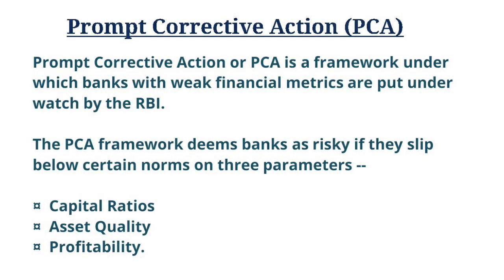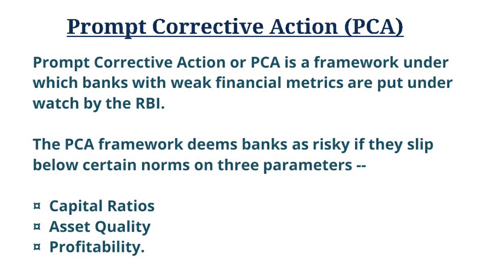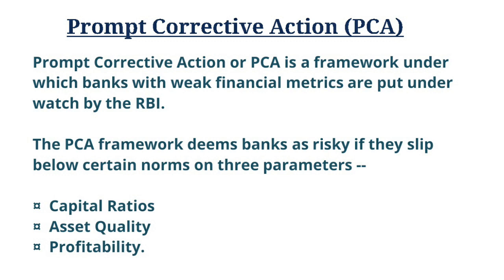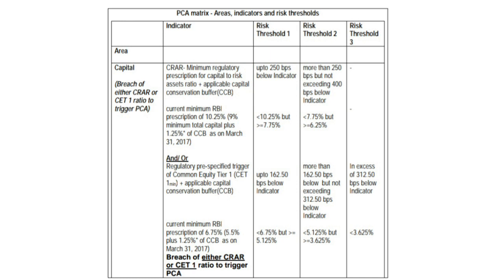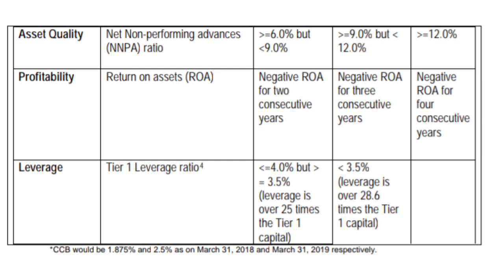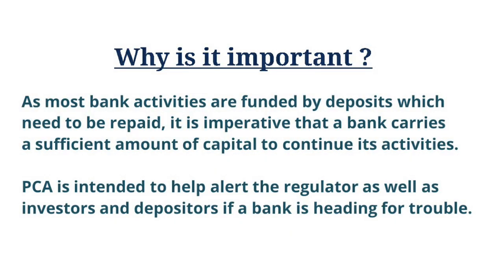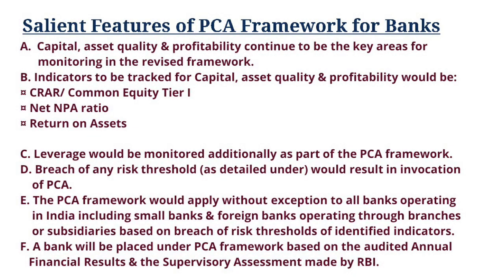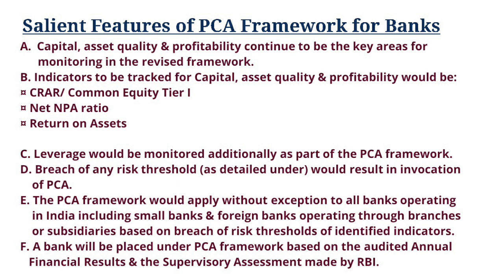Prompt Corrective Action (PCA) || CRAR || Net NPA Ratio || Return on Assets